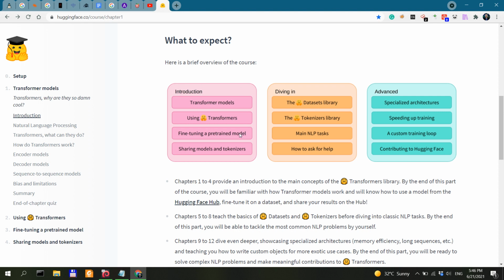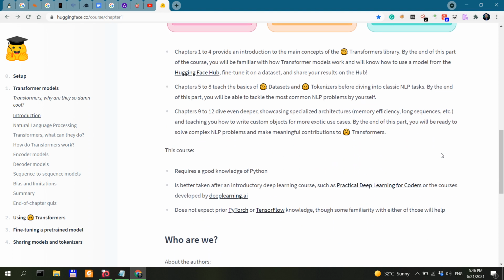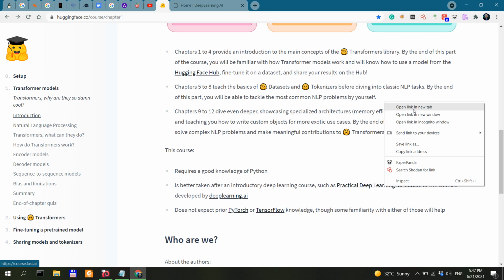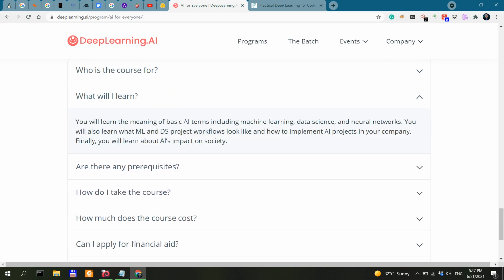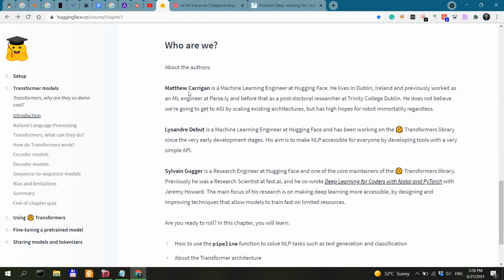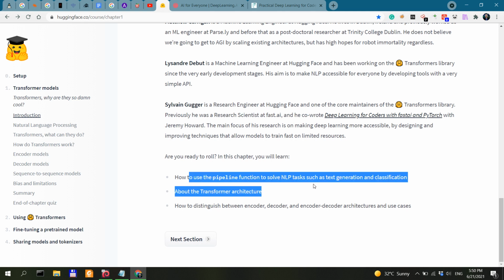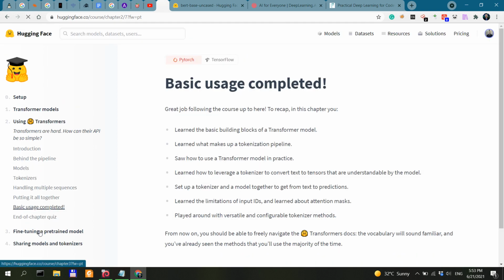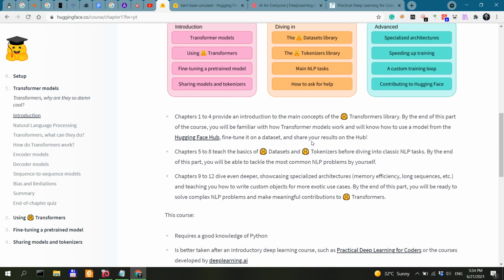Dive into Transformers - HuggingFace Free Course [Overview]